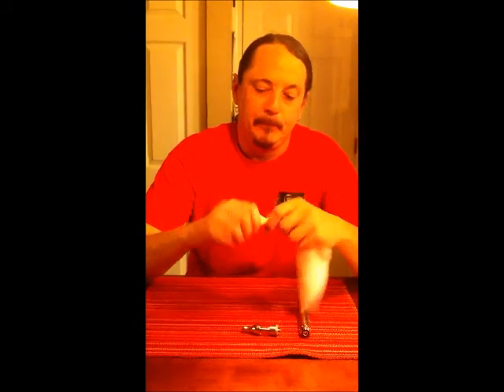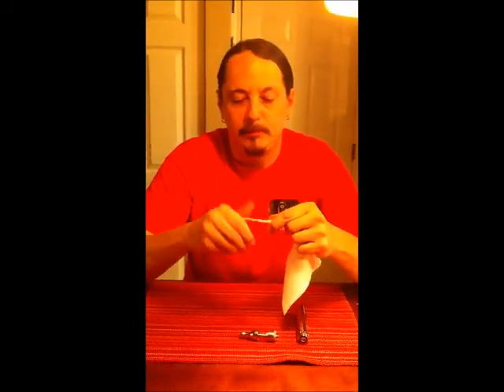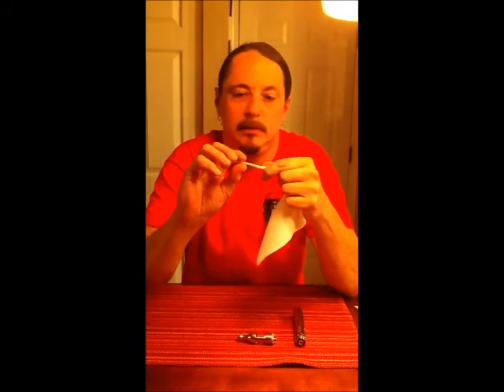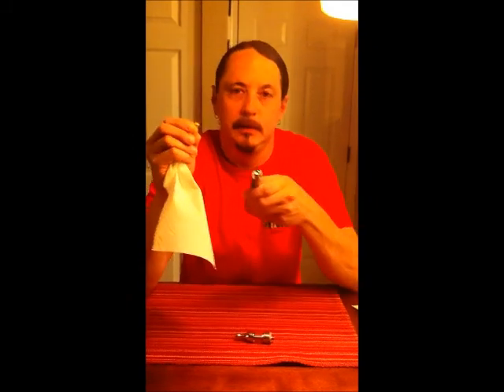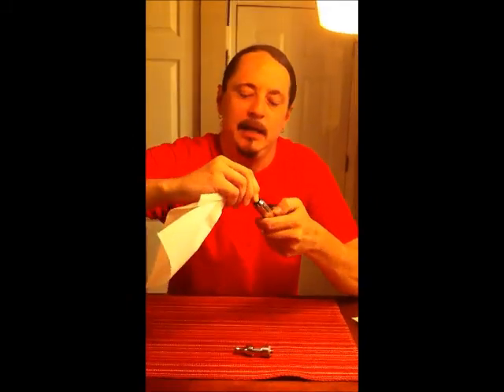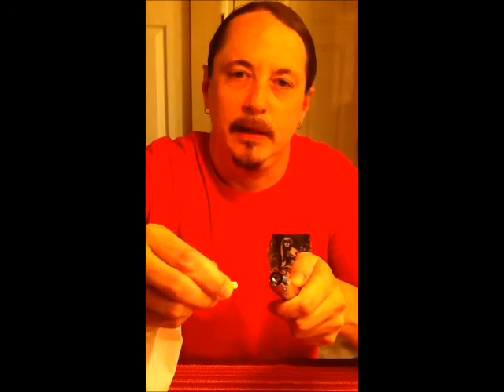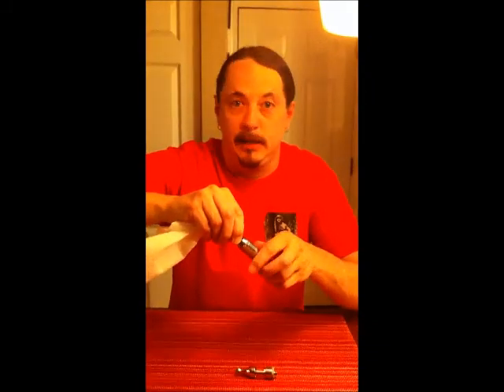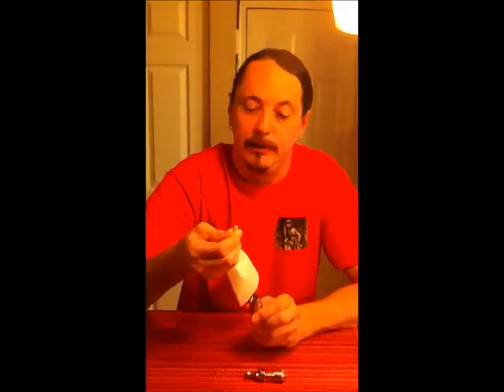The BEST Maintenance tool for your vape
The best maintenance tool for your vape happens to be one of the simplest.  The good ole paper towel.